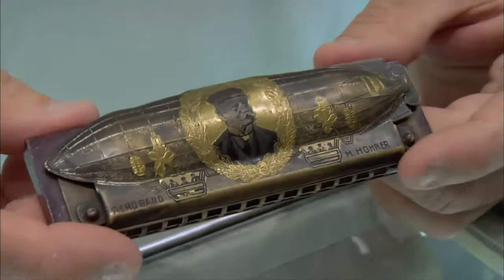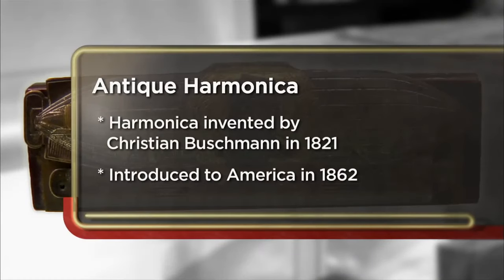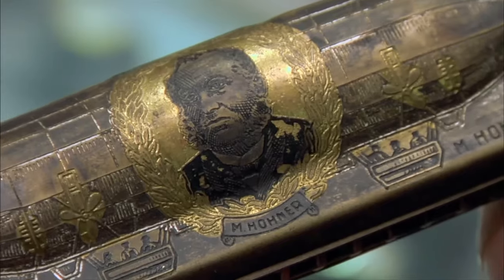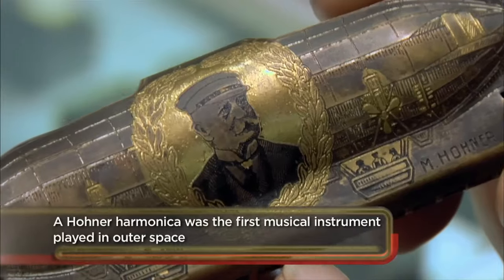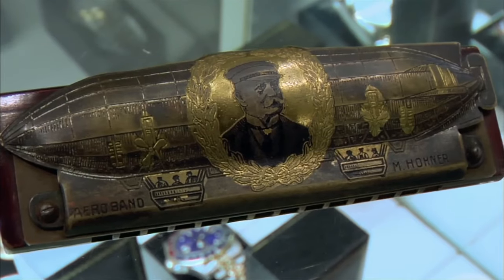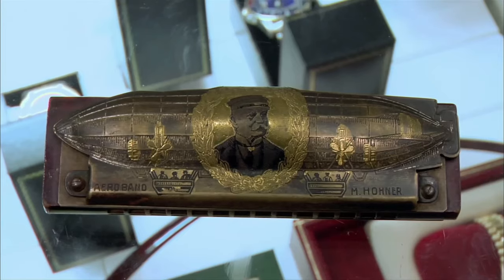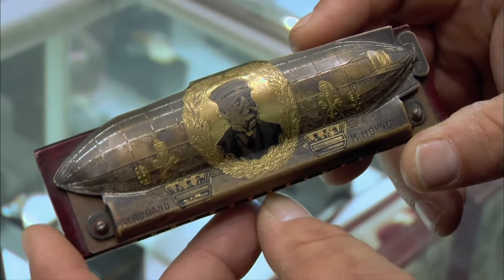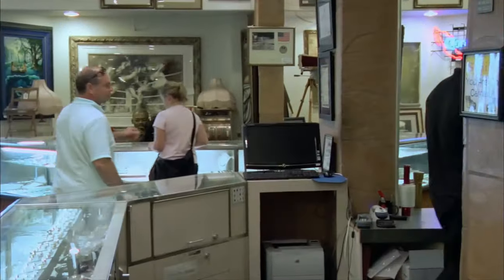What will be the fate of the Antique Harmonica?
Pawn Stars Season 22